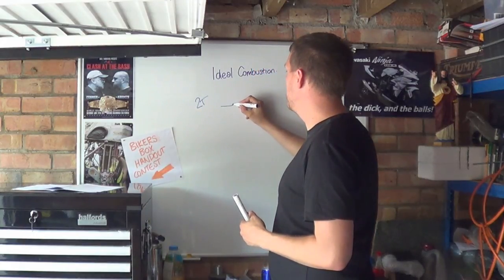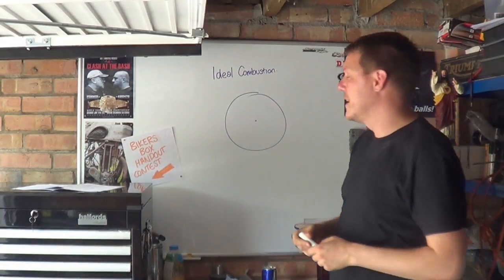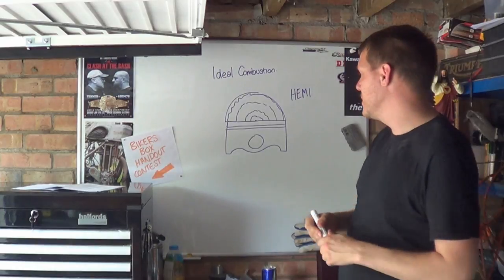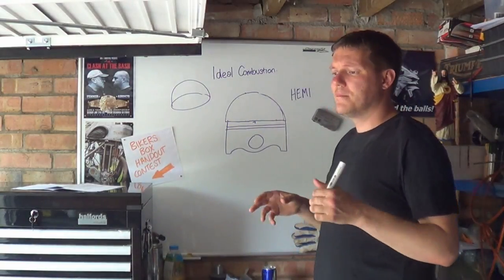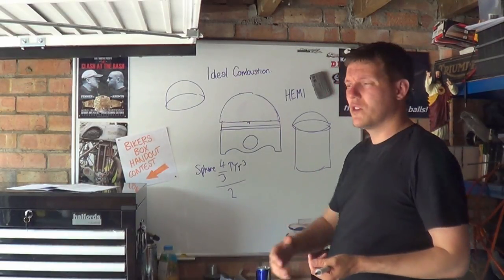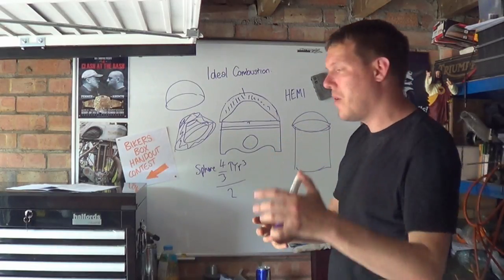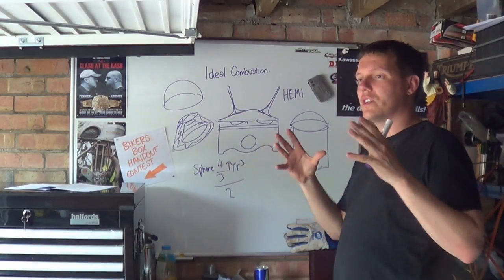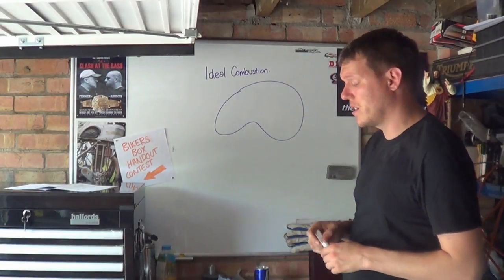Perfect Combustion and HEMIs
In this video I talk about how the Hemi tried to solve one of the fundametal issues with combustion.